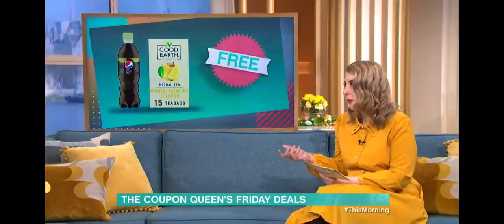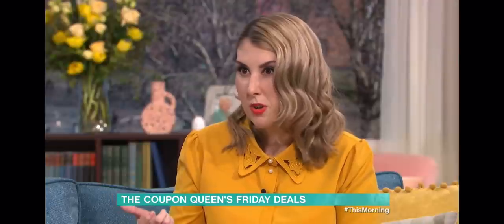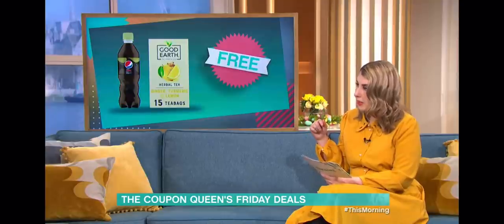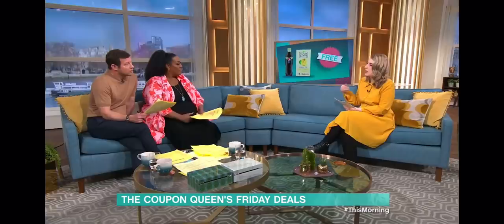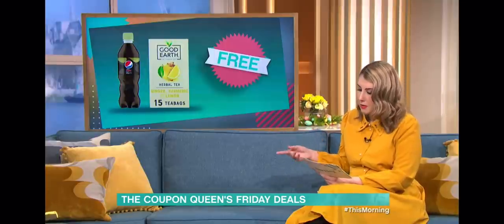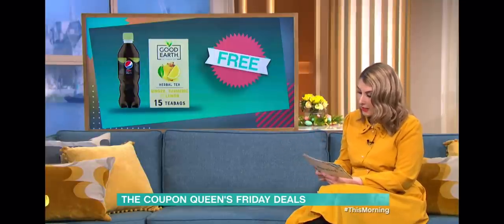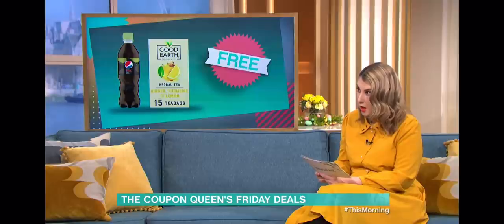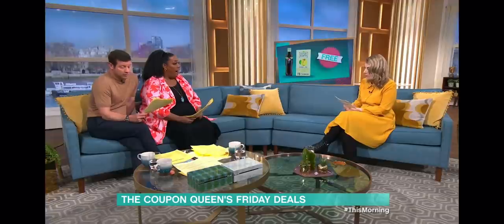Shopmium in This Morning tv show